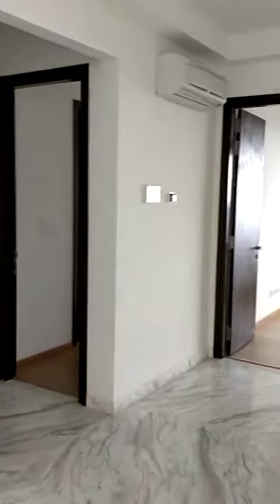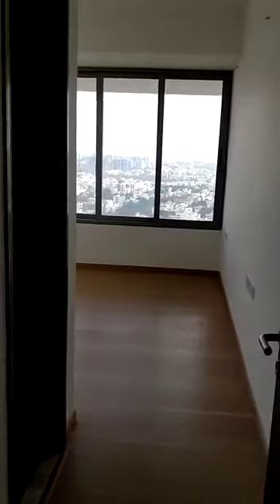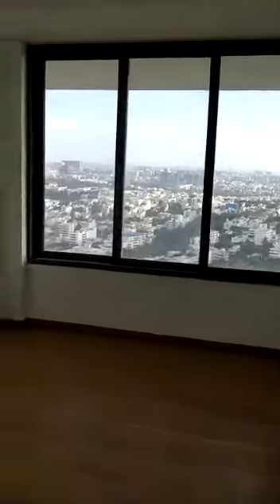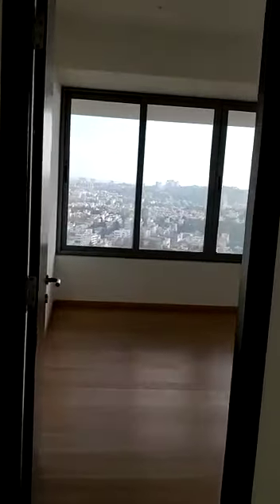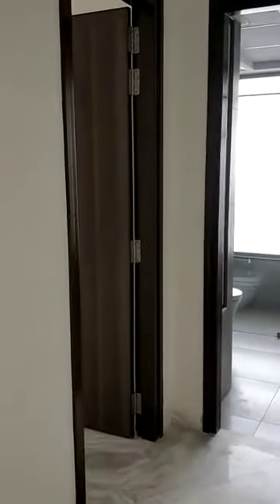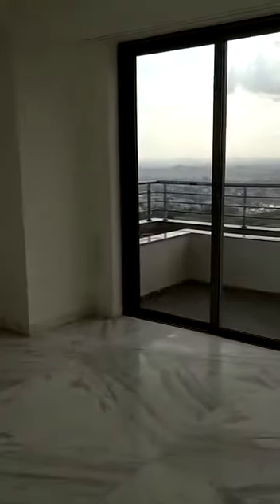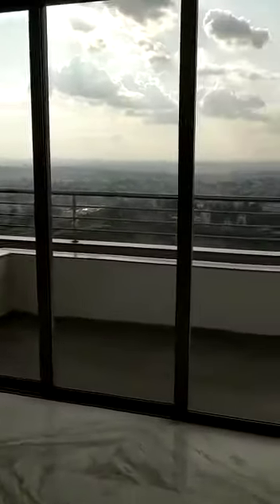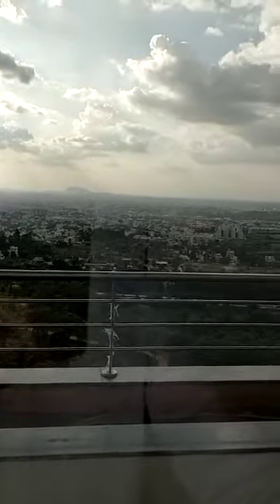Tata Promont located at Banashankari Bangalore for details